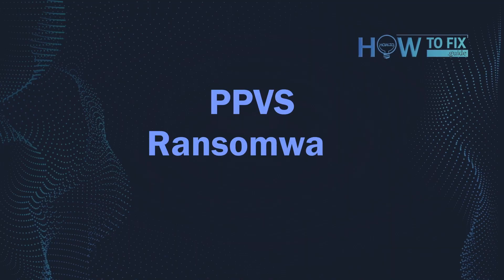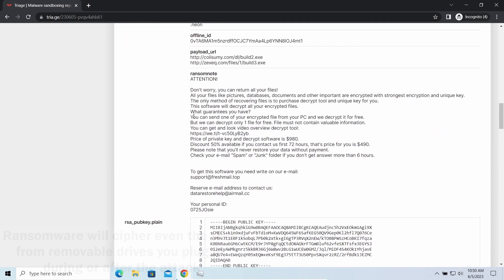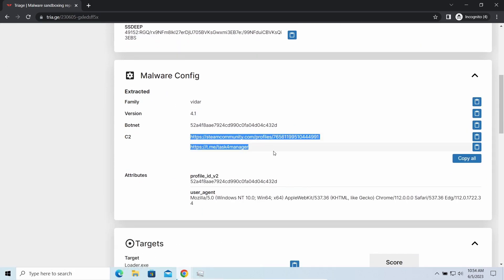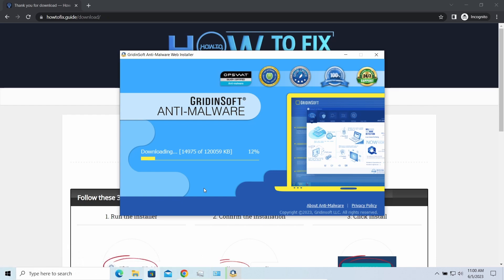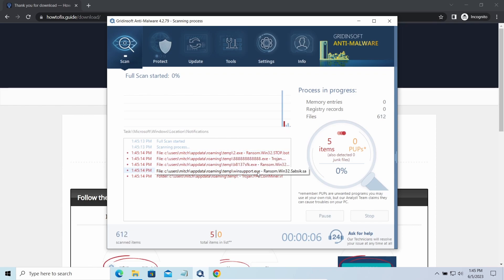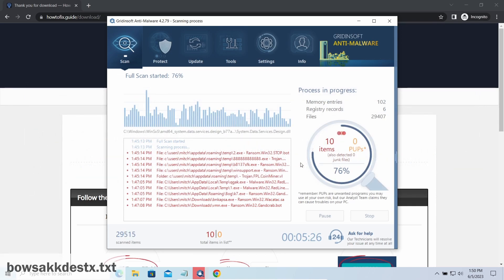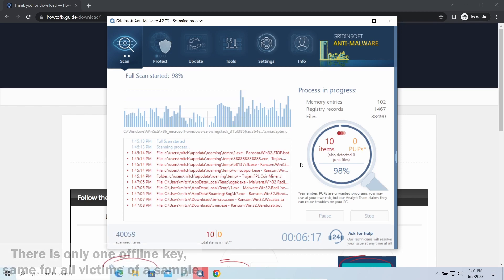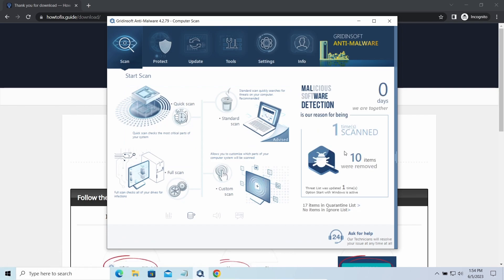PPVS Virus File (.Ppvs) Ransomware Removal & Decrypt .Ppvs Files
0:00 - Intro
0:14 - PPVS Ransomware Explained
0:23 - PPVS Attack Signs
0:47 - Details About Ppvs Virus
2:30 - Step 1: Install GridinSoft Anti-Malware
2:51 - How to Decrypt?
3:56 - STEP TWO: Run Full Scan
4:07 - Online Or Offline Key?
6:00 - Never Pay the Ransom!
6:22 - Scan Complete
6:26 - STEP THREE: Click Clean Now
6:38 - How To Get Files Back?

On HowToFix.Guide, we have been tracking STOP/Djvu ransomware since its appearance back in 2019. That made it possible for us to elaborate the most effective way to remove the threat, as well as all possible ways to recover .ppvs files after the attack.